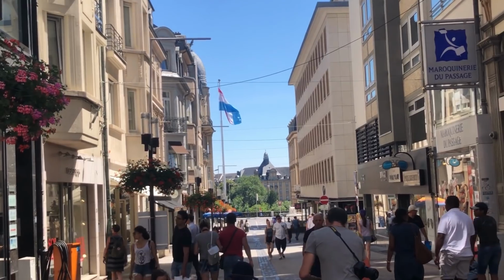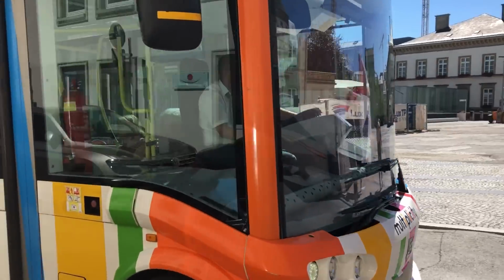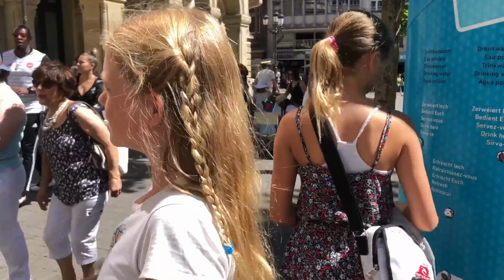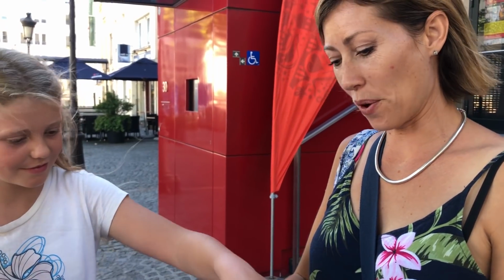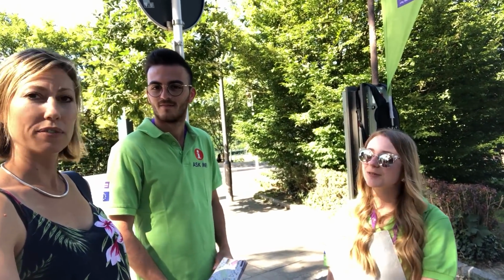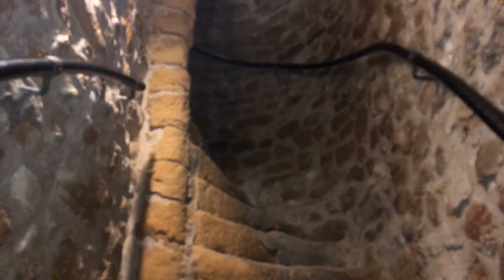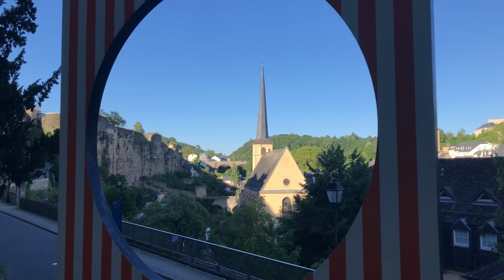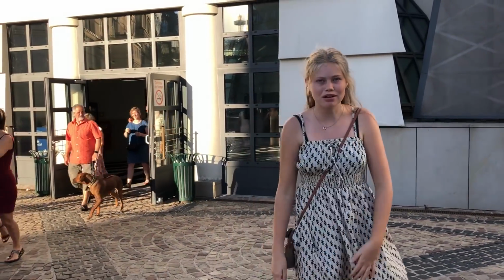A Day In Luxembourg - Highlights and Treasure Hunt Walking Tour | 90+ Countries With 3 Kids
Luxembourg is a tiny landlocked country located in Western Europe and shares the name with its capital. Luxembourg is one of the most proficient and luxurious countries, even though it is one of the smallest countries in Europe. It is also the only Grand Duchy in the world.

The official residence of the Grand Duke of Luxembourg is the Grand Ducal Palace, a palace in Luxembourg City, in southern Luxembourg. It is the place where he performs most of his duties as head of state of the Grand Duchy.

Luxembourg is the least populated country in the European Union, with only 465,000 inhabitants. It is also the 20th smallest of the 193 independent countries in the world. However, being small doesn’t mean a thing for Luxembourg since it’s one of the most influential countries in Europe and even the world. Luxembourg is one of the founder-members of NATO, the Western European Union, the European Union, the United Nations and the Benelux. Many institutions and agencies of the EU as well as Amazon, Rakuten, Paypal and Rovi Corporation all decided to have their European headquarters in Luxembourg.

Luxembourg is in the list of the UNESCO World Heritage site because of its significant history in Roman as well as the Spanish kingdom.

Living life while exploring and discovering 90+ countries around the world!

✩ MUSICA.LY: GrowingUpWB